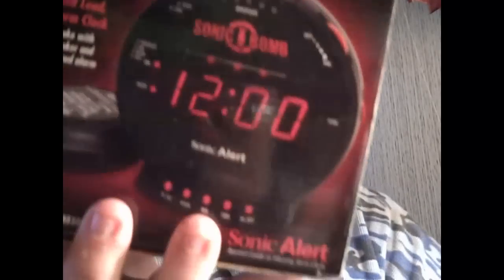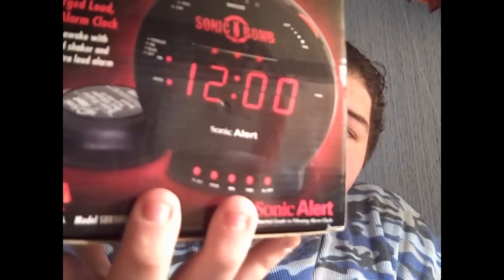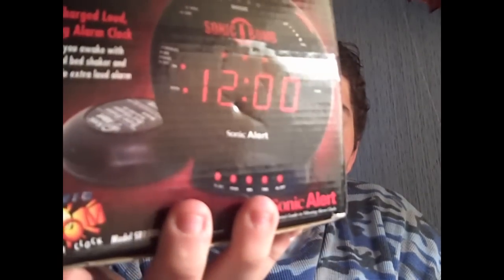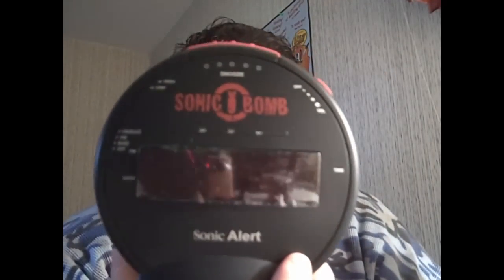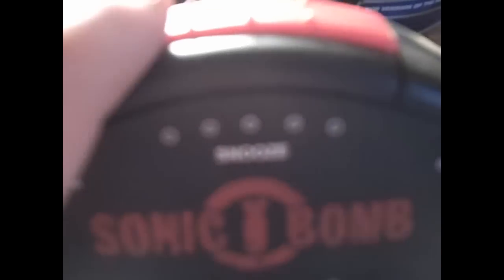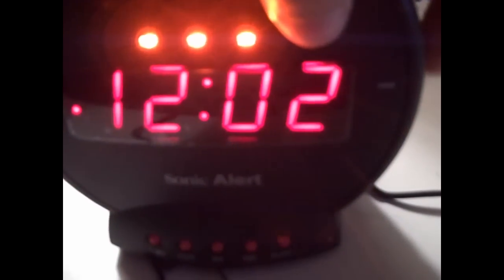Sonic Bomb Clock THIS WILL WAKE YER A&& UP!